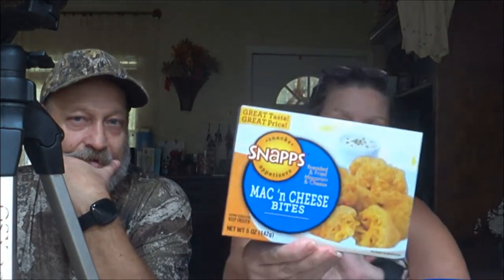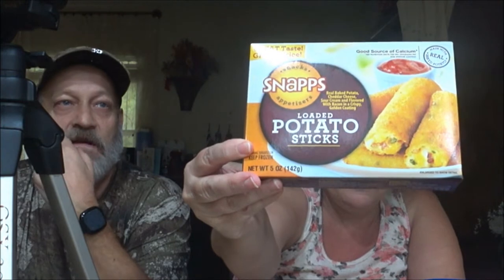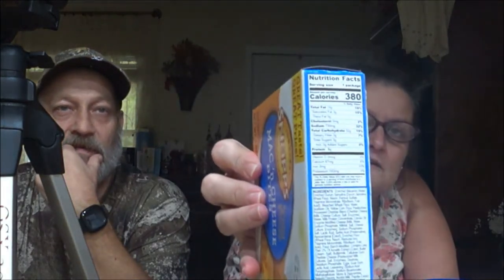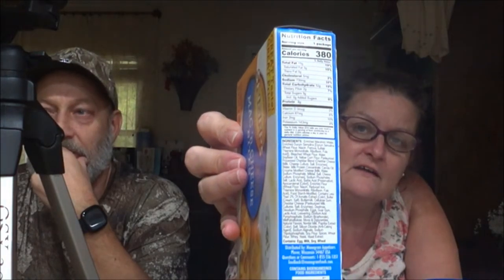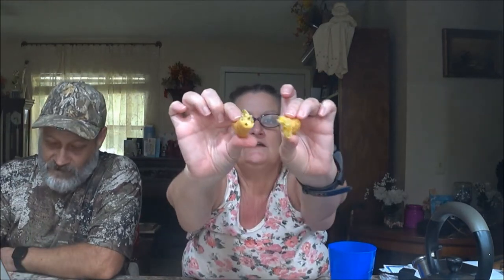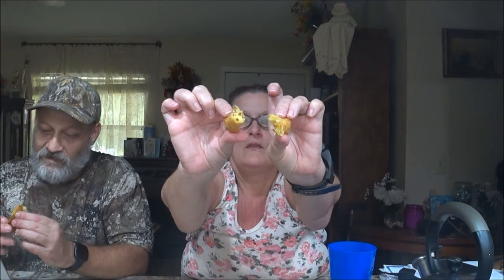Dollar Tree snack time